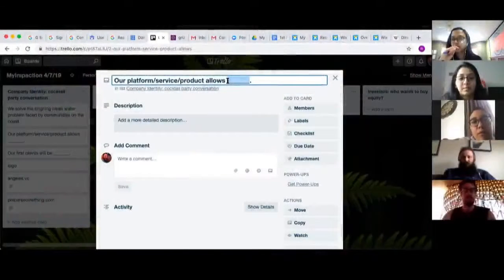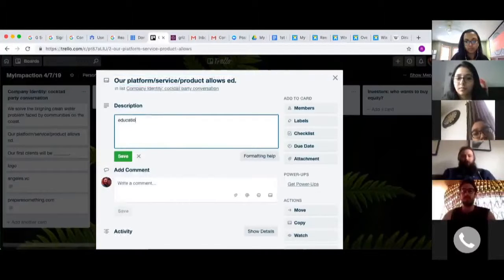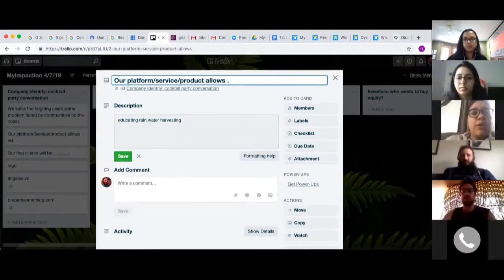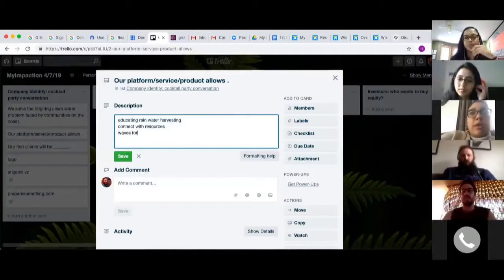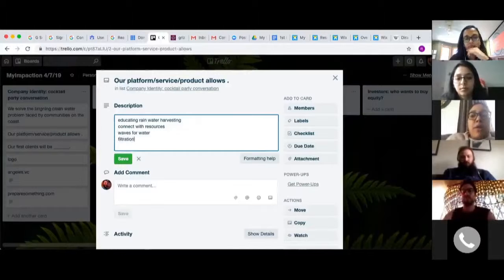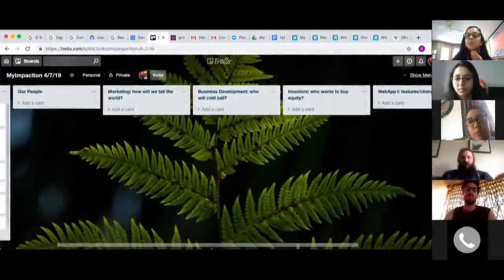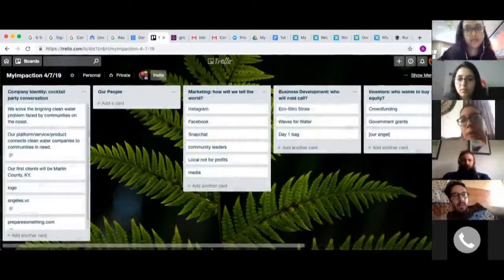On the one hour startup hack I Roger Hunt I Video Session 14 I 5 Minute Teaser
Roger Hunt, the Founder of Ideatrek, hosted this Video Session. Roger showed Impaction Innovators how to create a business from an idea by producing products, understanding customers, and assigning roles to execute this social impact vision all in 40 minutes!!